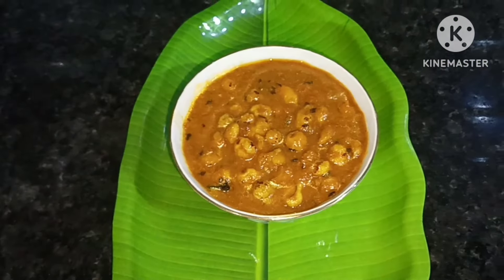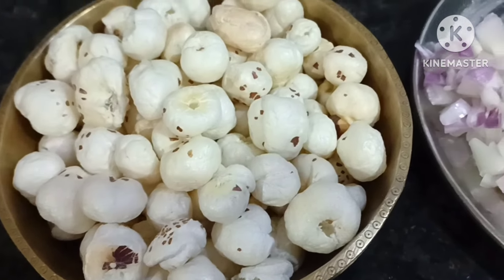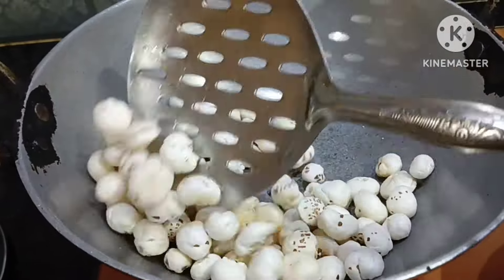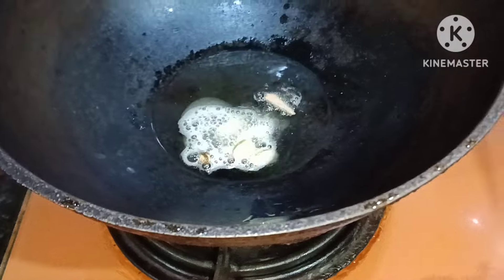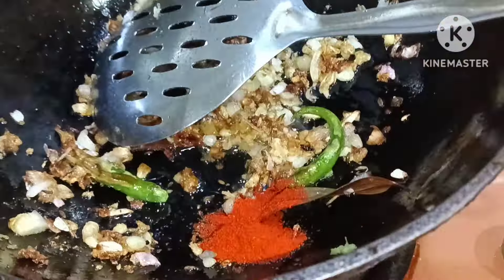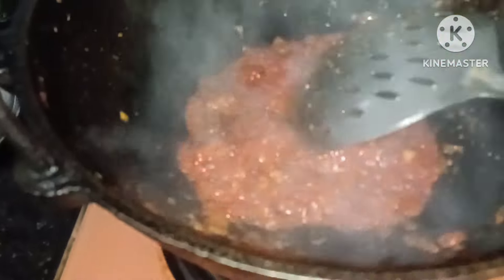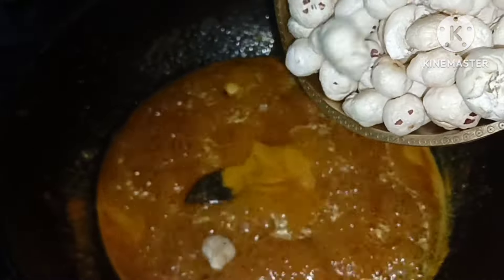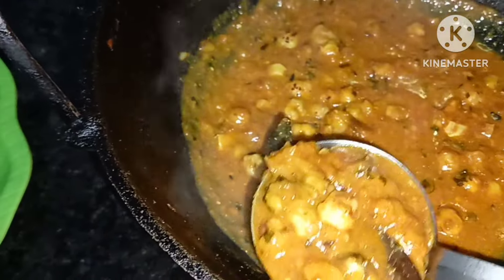Makhana Curry Recipe/Easy, Tasty and Healthy Makhana Recipe in Assamese/ মাখানা ৰেচিপি